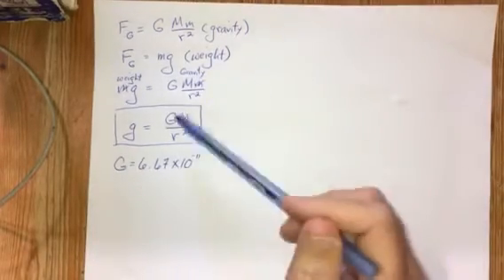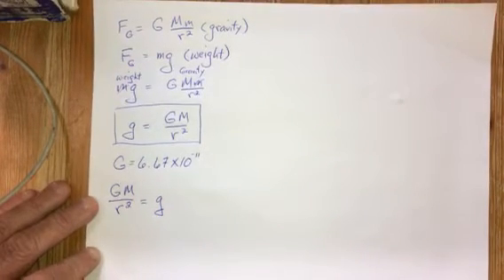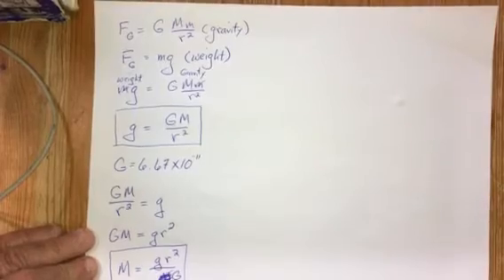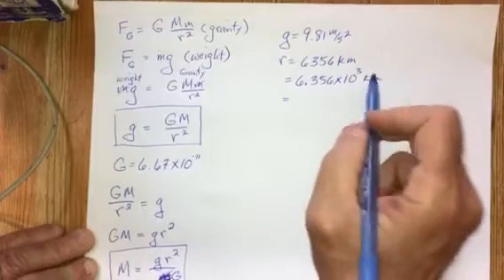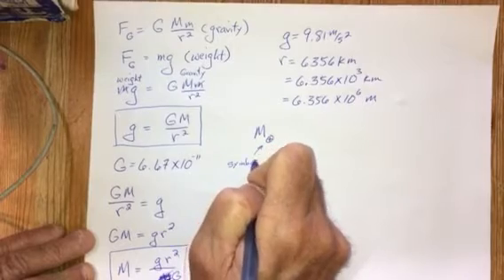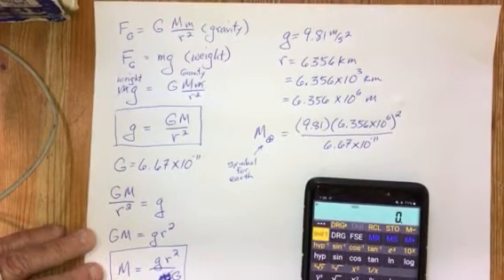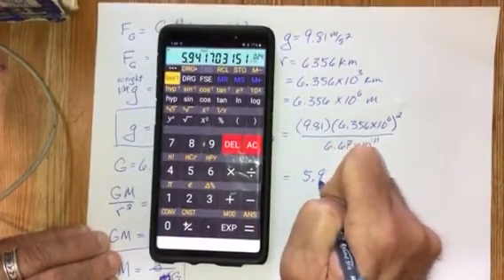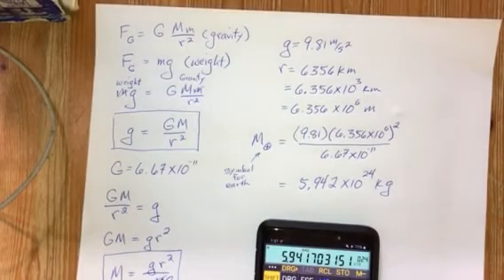Calculating the Mass of the Earth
Using the formula for the acceleration due to gravity, we calculate the mass of the earth. Image Credit: NASA/Bill Anders